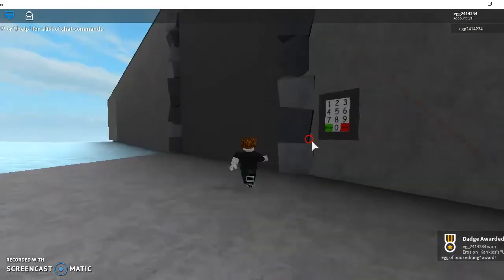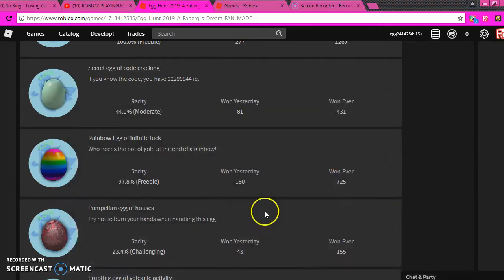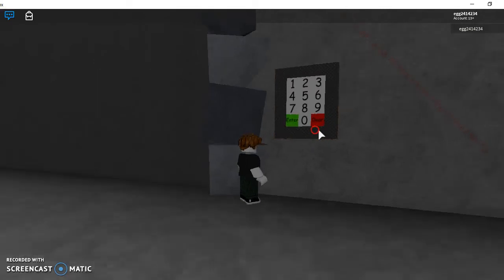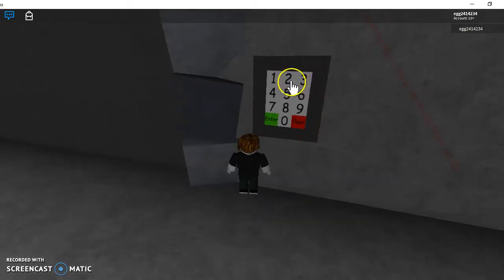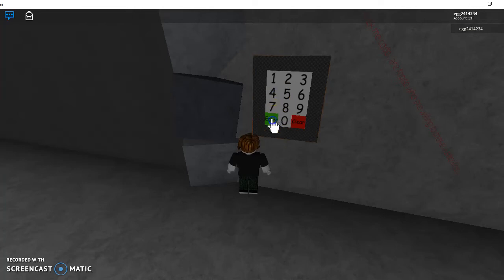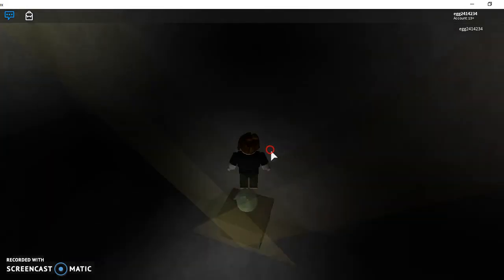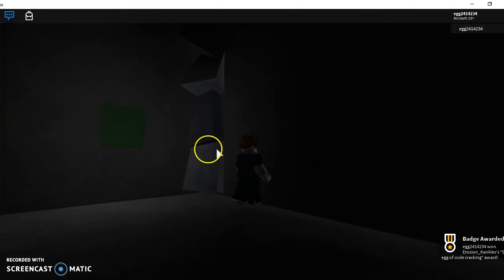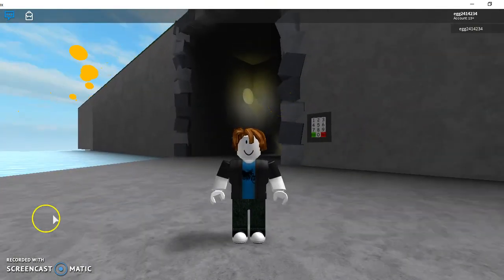How to get: Secret egg of code cracking (egg hunt 2019)